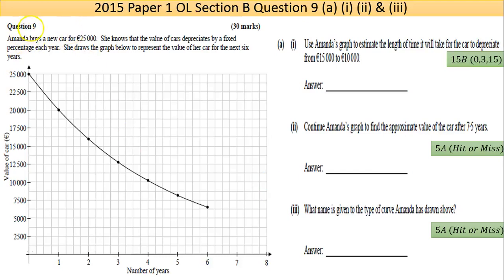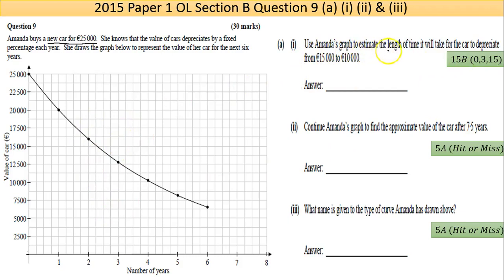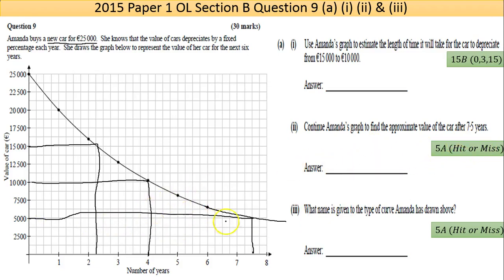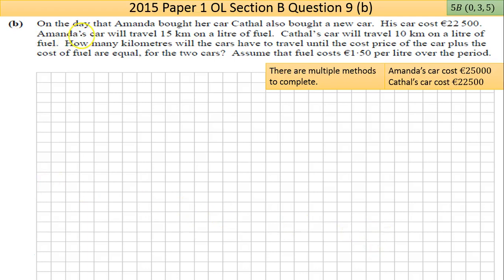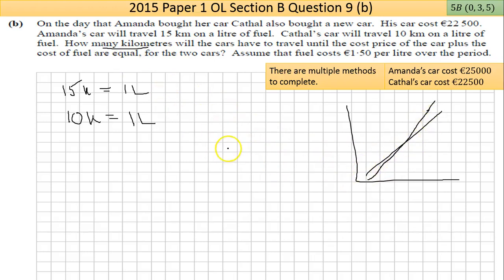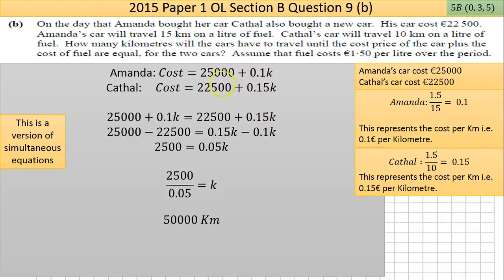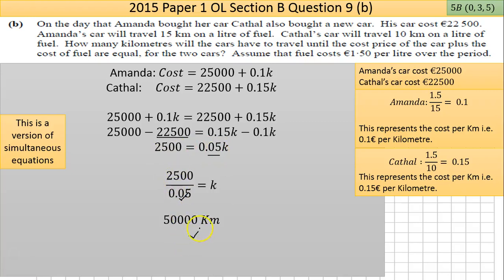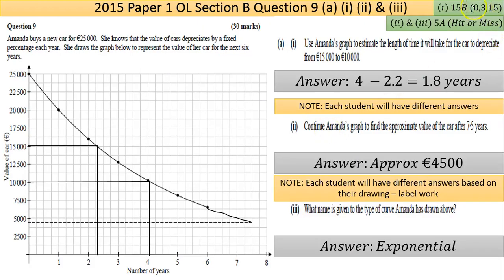Maths screencast 2015 Paper 1 LC OL Question 9